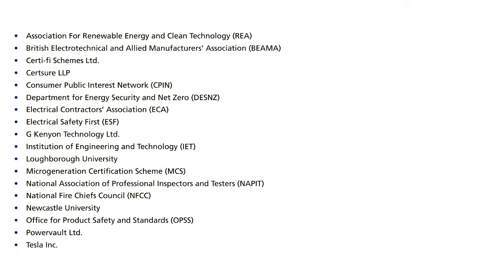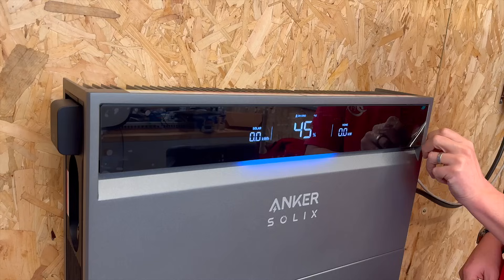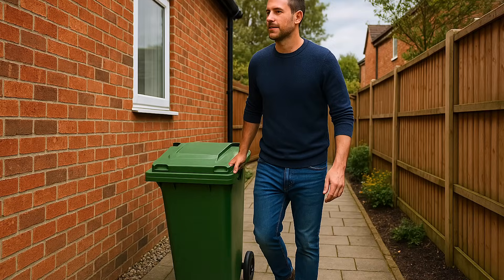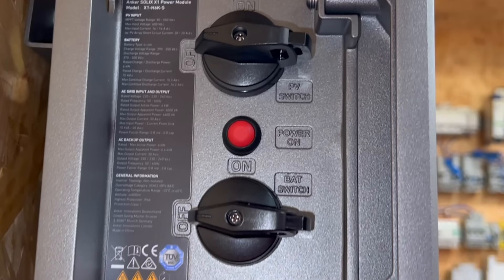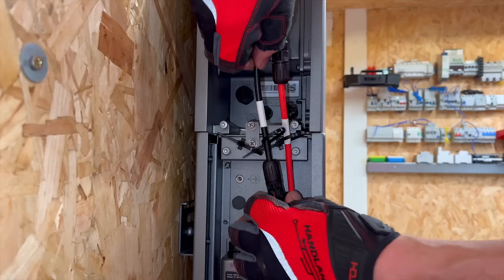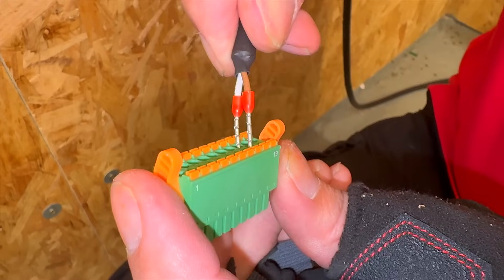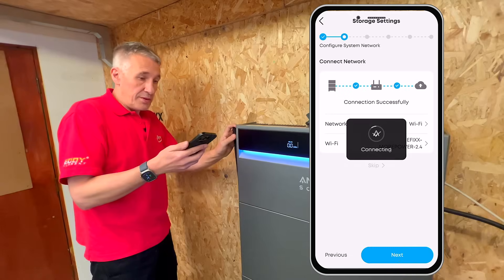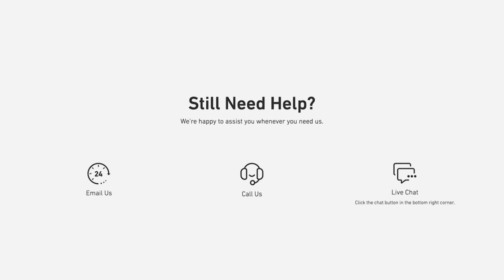Ugly Solar Battery Storage? Not This One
Home Battery Storage Doesn’t Have to Look Awful… 👀

We’ve all seen some pretty rough-looking solar battery installs - big, clunky boxes stuck on the side of the house. So in this video, we’re checking out something a bit different: the Anker X1 home energy system.

We take you through a full installation, step-by-step, including the super simple commissioning process (spoiler: no head-scratching menus). Whether you're fitting solar panels with battery storage or just looking for a sleek home battery storage solution, this system ticks a lot of boxes.

⚡ Quick to install
⚡ Looks great outdoors
⚡ Helps meet PAS 63100 guidelines (yes, the one about not sticking batteries in lofts...)

If you're a UK installer or homeowner wondering whether solar and battery systems are worth the upgrade - or you're hunting for a Tesla Powerwall alternative - this one’s worth a look.